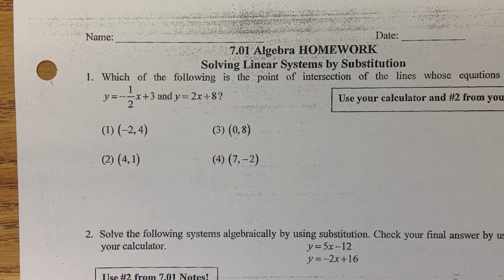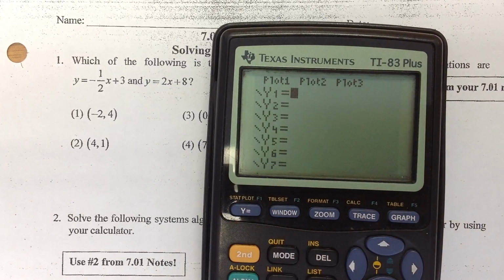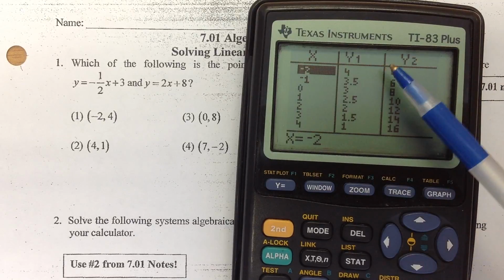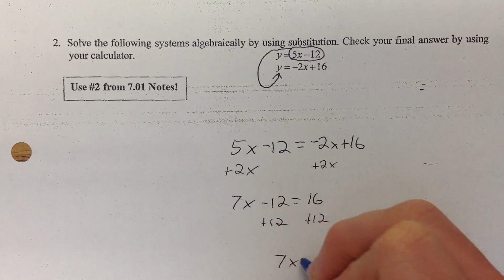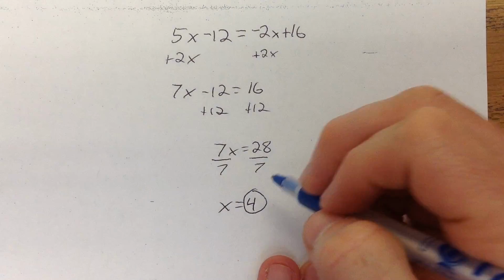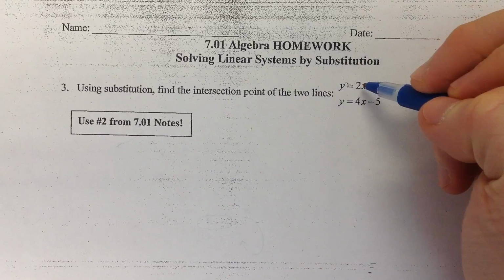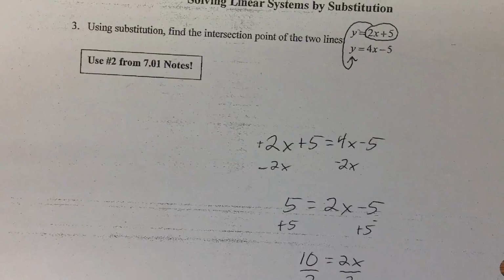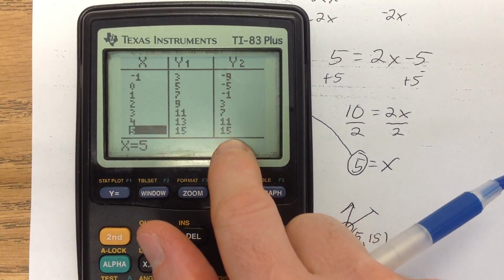Algebra HW - 7.01